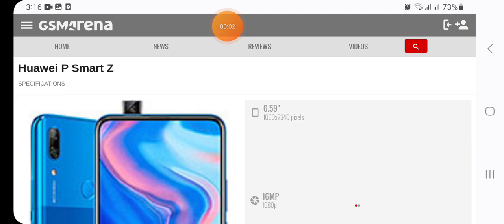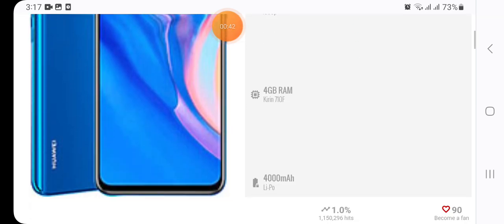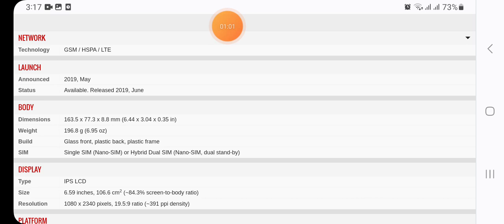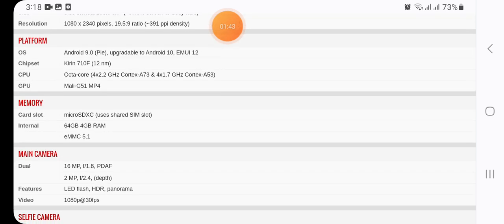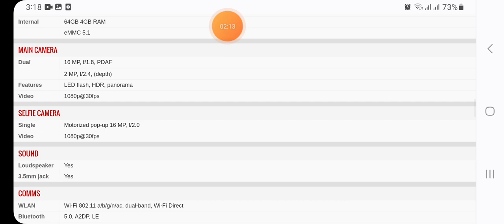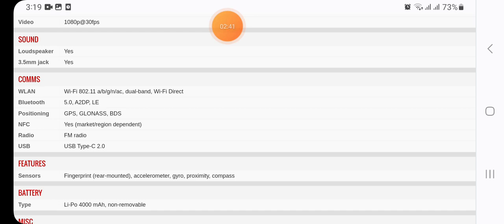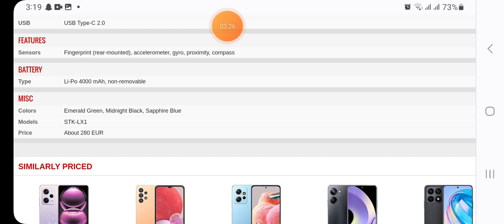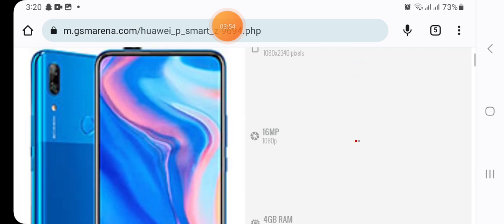Camera Challenge That Will Change Your Photography with Huawei P Smart Z Price & Specs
In this video I will let you know About Camera Challenge That Will Change Your Photography with Huawei P Smart Z Price & Specs

Thanks
Fantastic Design